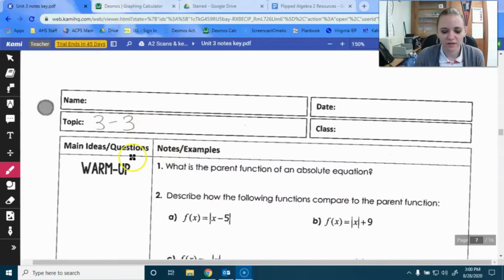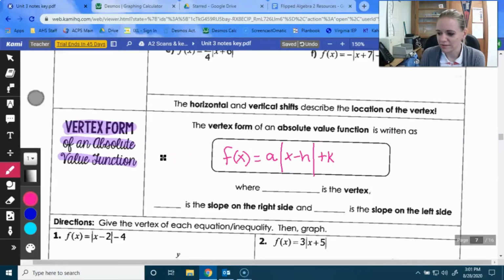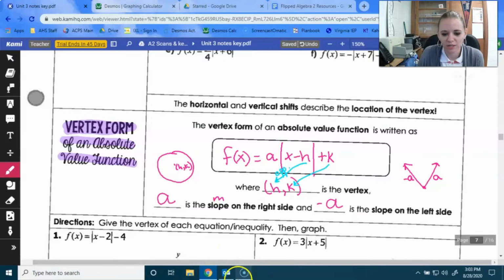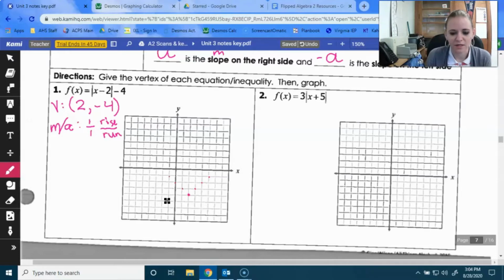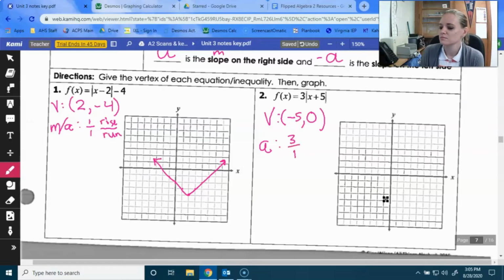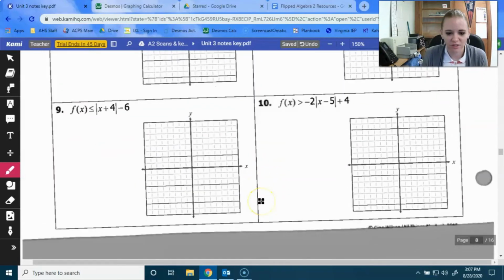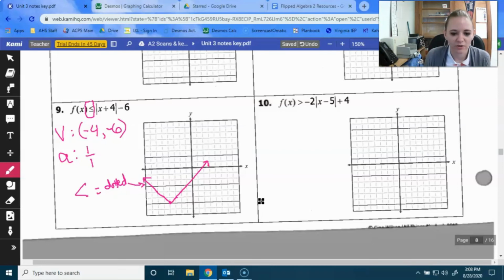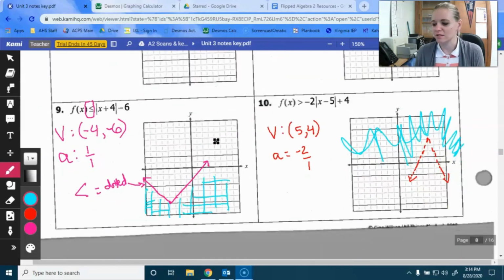Algebra 2: Vertex Form of Absolute Value Function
In this video, Mrs. Hensley will discuss Vertex Form of Absolute Value Function in Algebra 2.